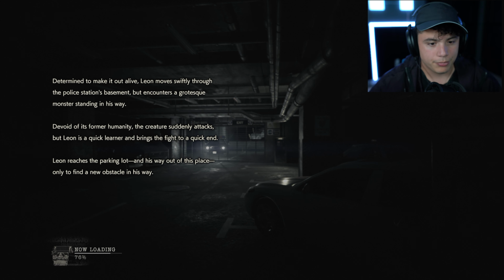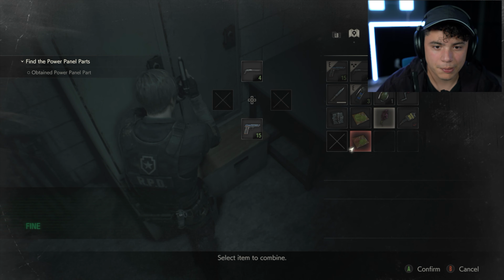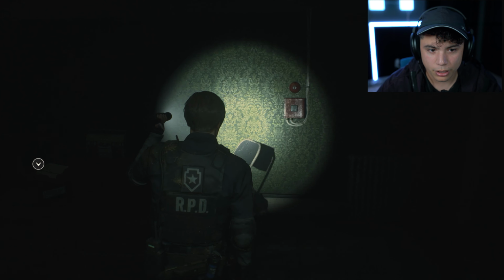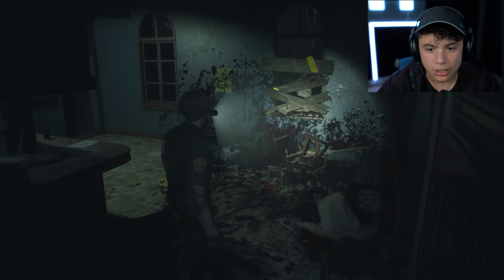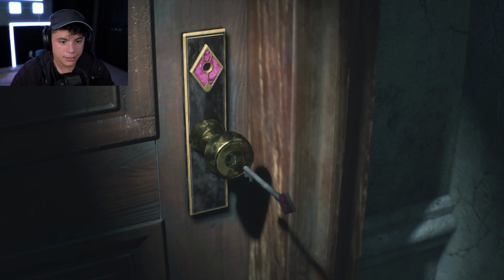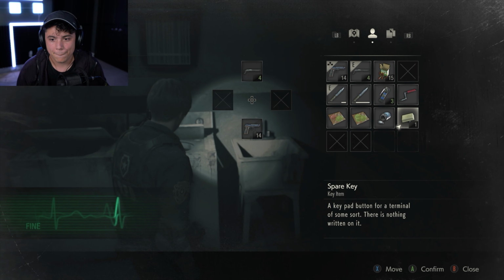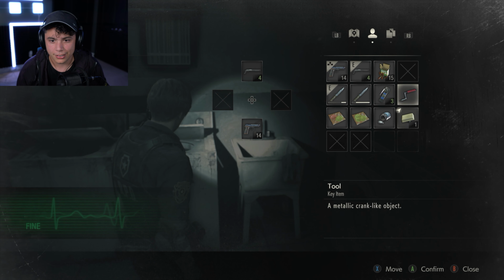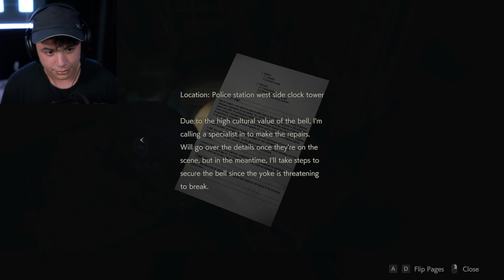Zombies ATE my BRAINS! RESIDENT EVIL 2 REMAKE Walkthrough Gameplay Part 4 - (FULL GAME)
THUMBS UP IF YOU ENJOYED! :D

If you see this comment:
Follow me for awesome adventures!

Remake Resident Evil 2 (RE2) Gameplay Walkthrough Part 6 includes a Review, Leon Story Gameplay and Campaign Main Mission 6 for PS4 Pro, Xbox One X and PC. My Resident Evil 2 Remake Gameplay Walkthrough will feature the Full Game Story Campaign.

Resident Evil 2 is an upcoming survival horror game developed and published by Capcom. It is a remake of the 1998 game Resident Evil 2. Players control rookie police officer Leon S. Kennedy and college student Claire Redfield as they attempt to escape from Raccoon City during a zombie apocalypse. It is scheduled for worldwide release for the PlayStation 4, Windows, and Xbox One on January 25, 2019.

Resident Evil 2, known in Japan as Biohazard 2, is a survival horror game developed and published by Capcom and released for the PlayStation in 1998. The player controls Leon S Kennedy and Claire Redfield, who must escape Raccoon City after its citizens are transformed into zombies by a biological weapon two months after the events of the original Resident Evil. The gameplay focuses on exploration, puzzles, and combat; the main difference from its predecessor are the branching paths, with each player character having unique storylines and obstacles.